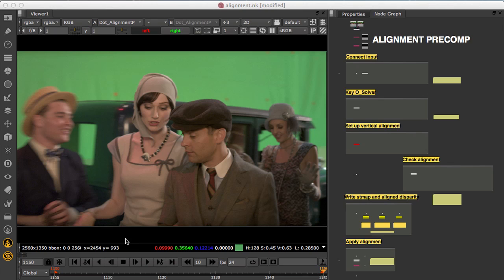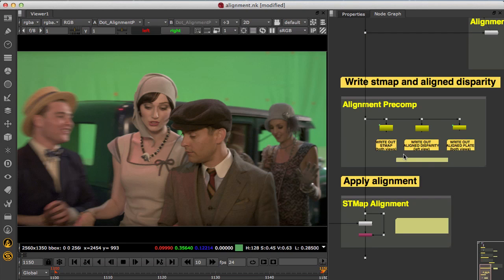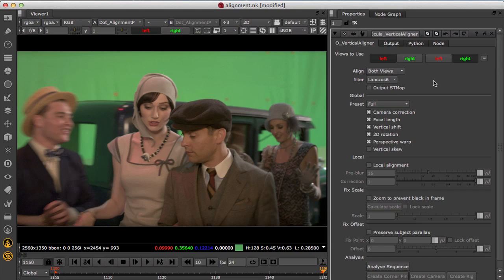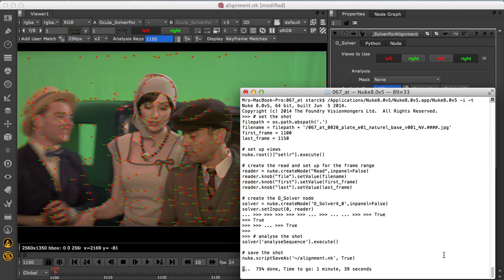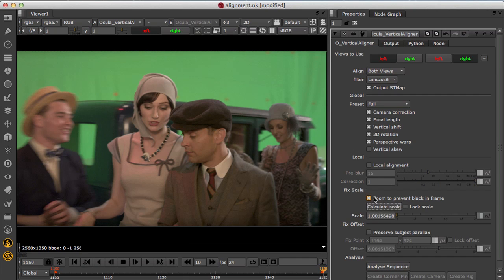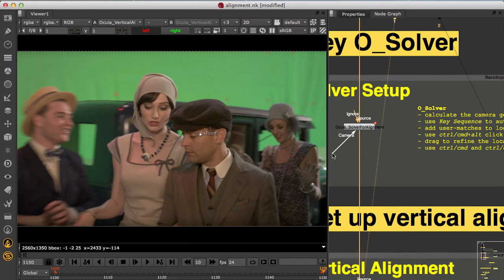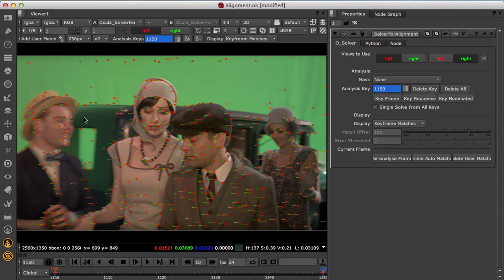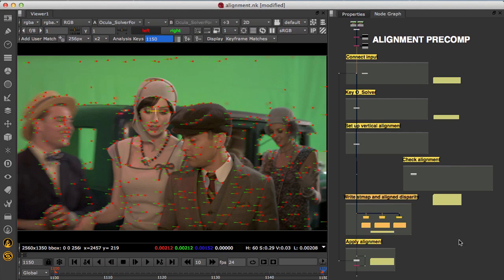OCULA 4 | Correcting Alignment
Jon Starck demonstrates the use of the alignment toolset in OCULA 4 to set-up and review the O_Solver and O_VerticalAligner nodes. For more information on OCULA go to our product